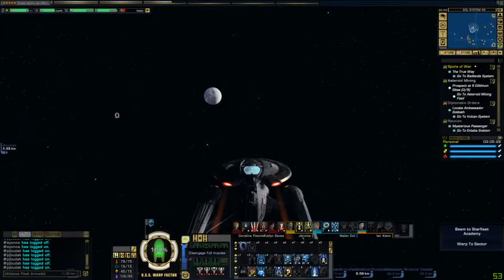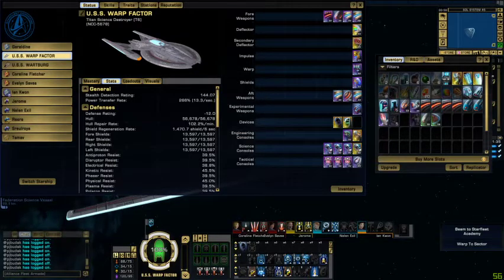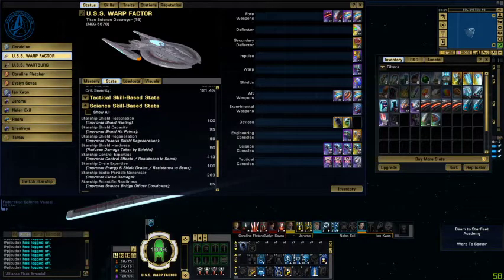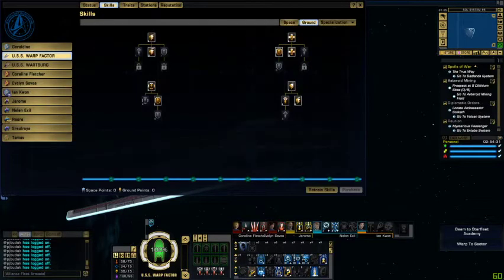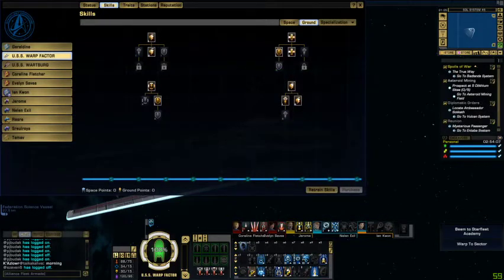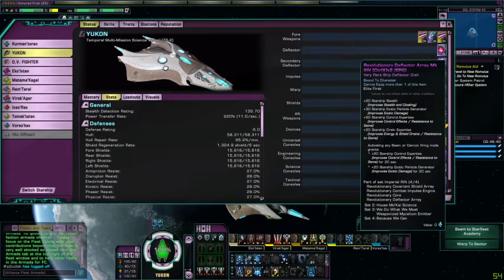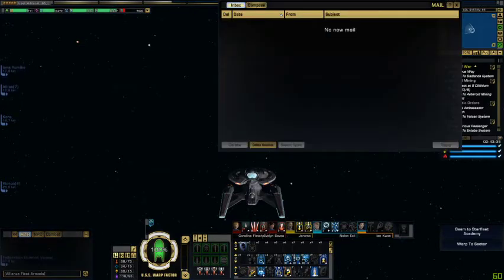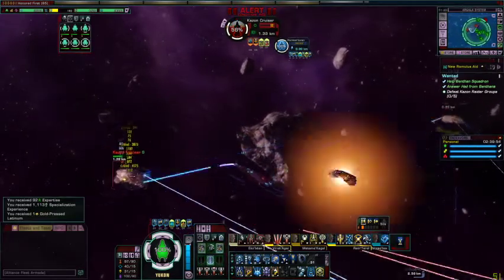Work in Progress Science Builds. Star Trek Online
Here are two science characters of mine for some science build examples. 2 of many.